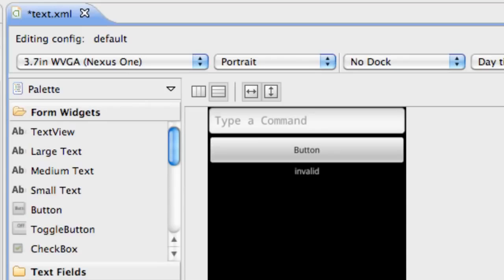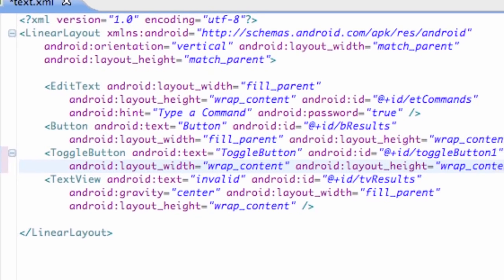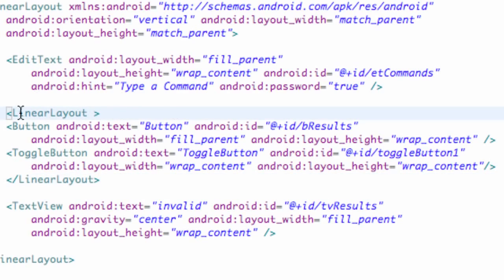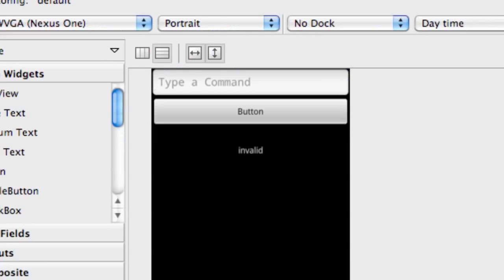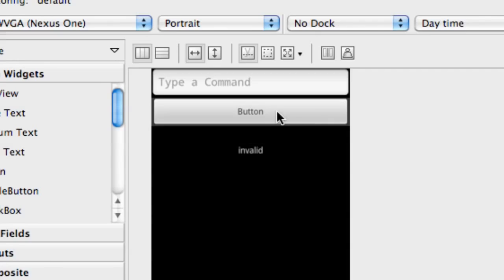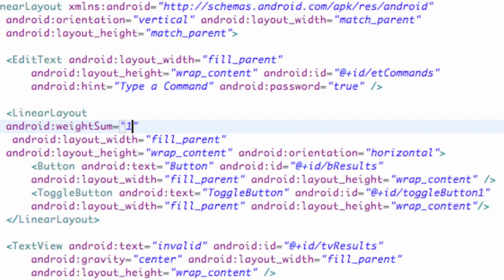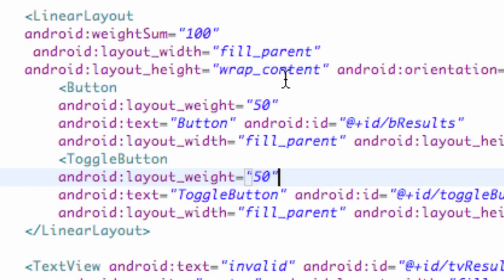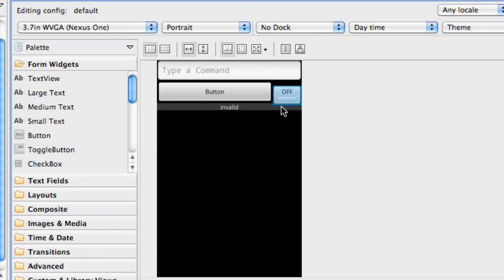Android Application Development Tutorial 23 XML ToggleButton, WeightSum, and Layout Weight